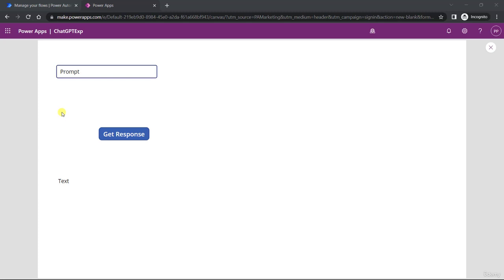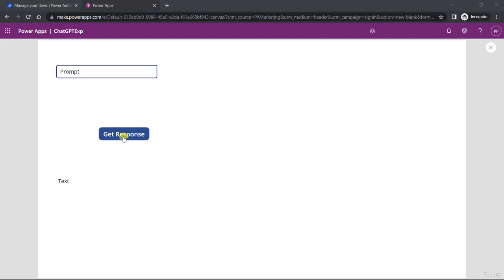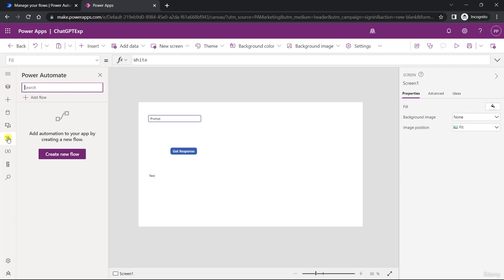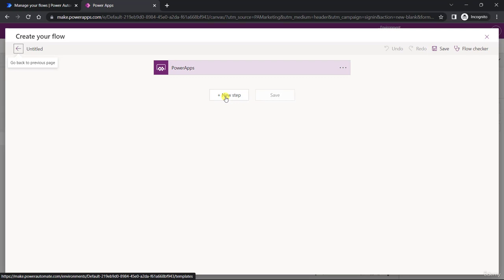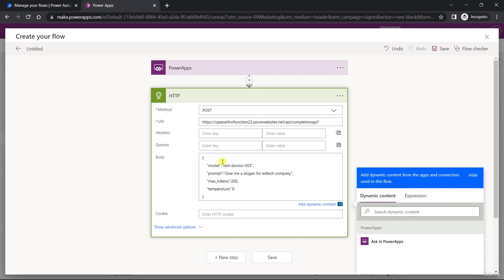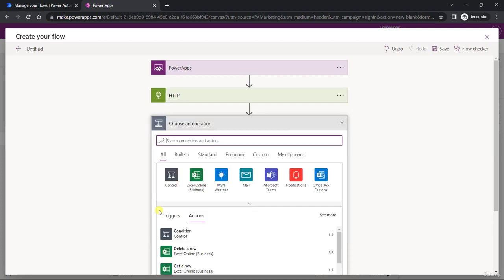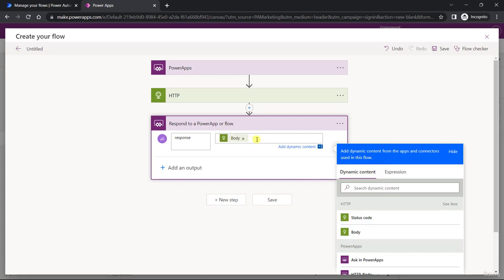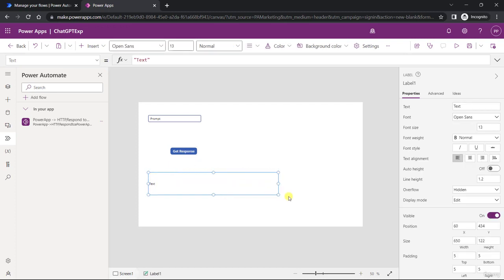Add ChatGPT OpenAI to your Power App (2024)